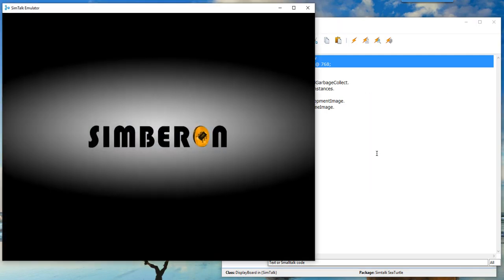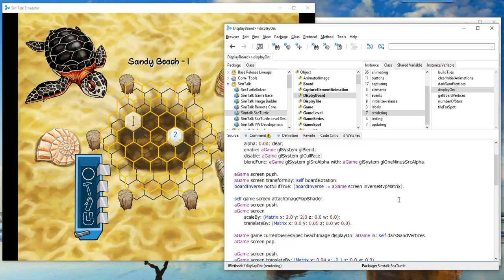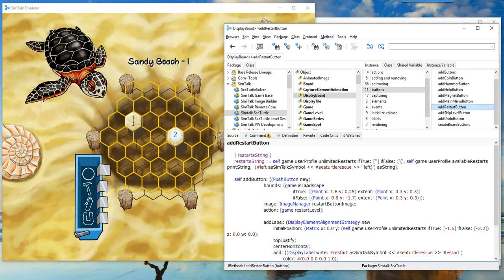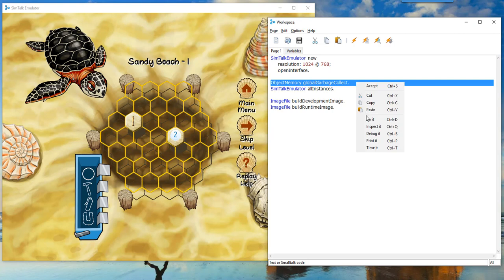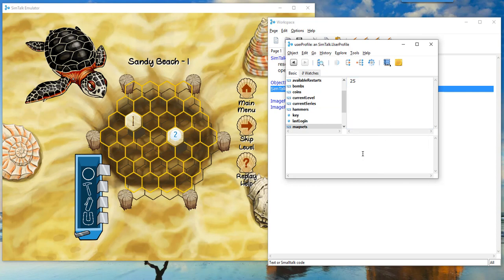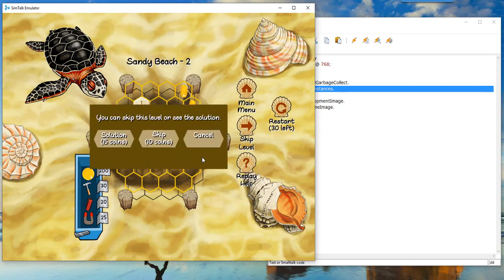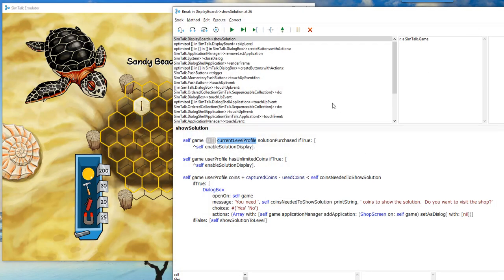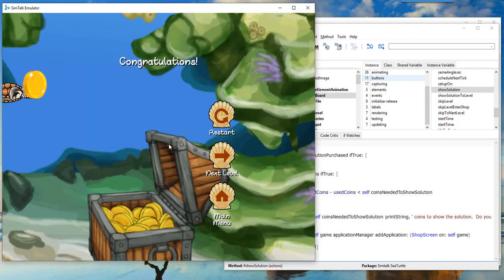SeaTurtleDevelopmentDemo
Here I demonstrate how I do development for the Sea Turtle Rescue game in Smalltalk.  The game is targeted for Android and iOS devices and is currently in beta test mode on the App Store and Play Store.